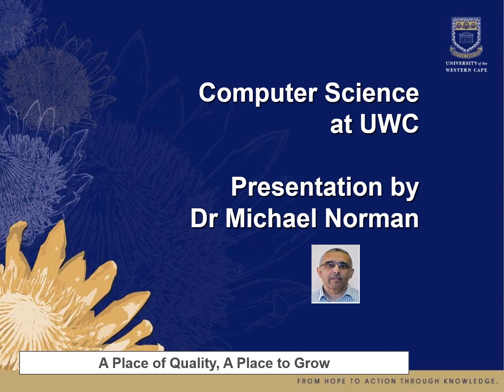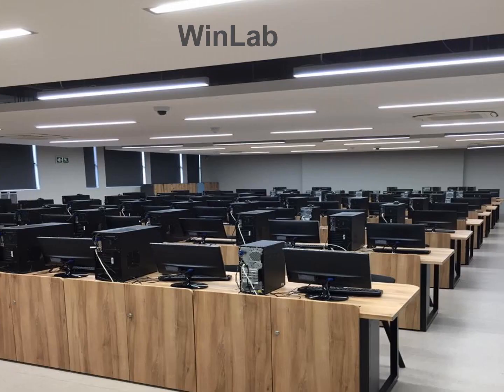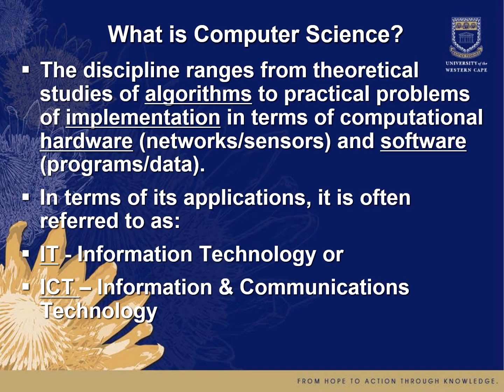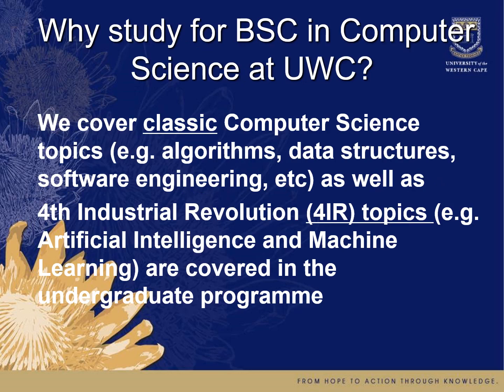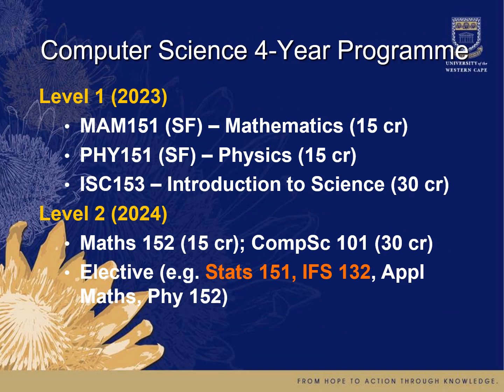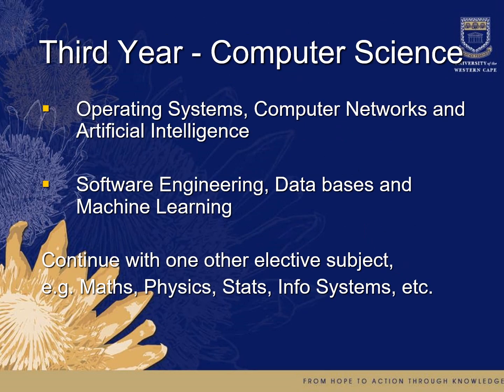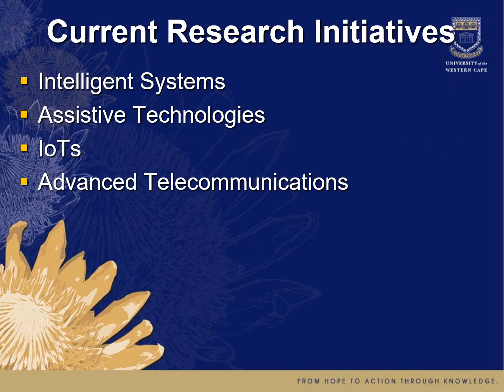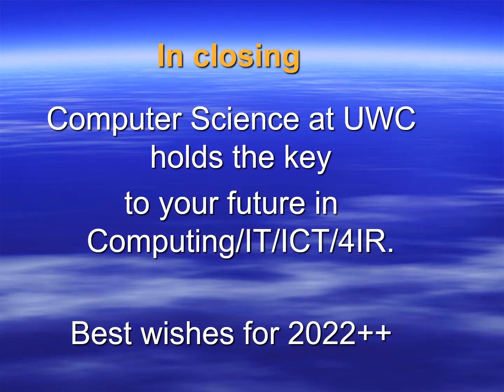BSC Computer Science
UWC Open Day 2022: BSC Computer Science